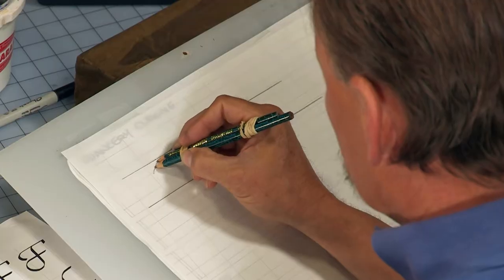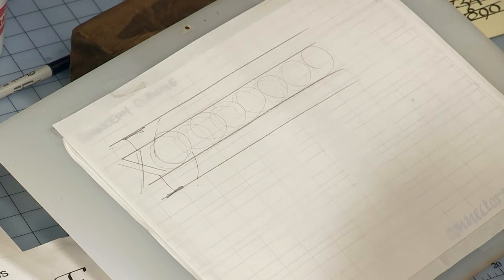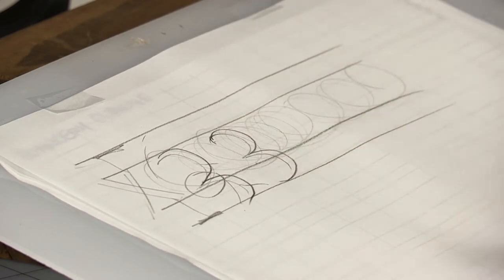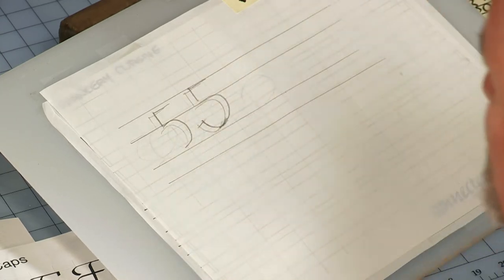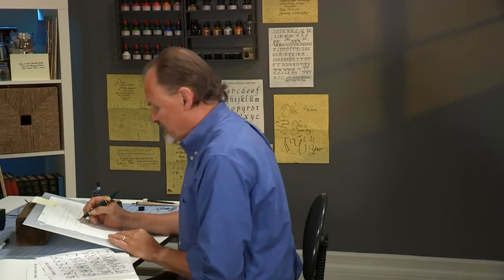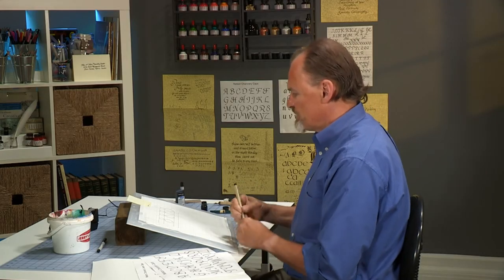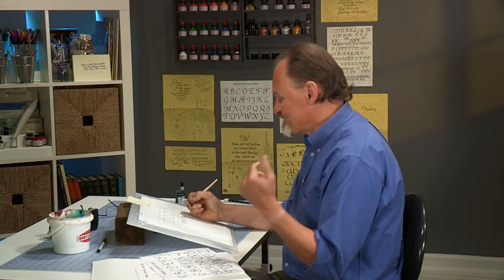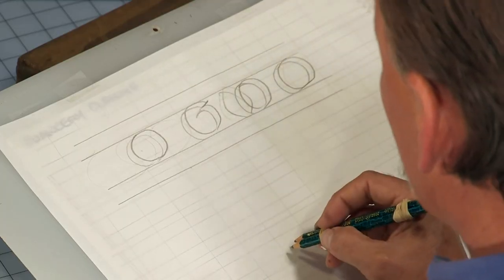Chancery - Numbers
Chancery is one of the best starting points for learning calligraphy. It is used in everything from wedding invitations to official documents to fine art. Follow along as Dan Nelson takes you through the entire alphabet, letter-by-letter, to learn Chancery. You'll also learn numerals and punctuation, and learn how to bring it all together with some calligraphy projects.
A new video lesson will be posted daily, so make sure to check back each day to continue your journey into the world of calligraphy!